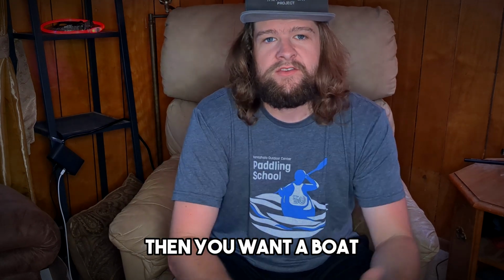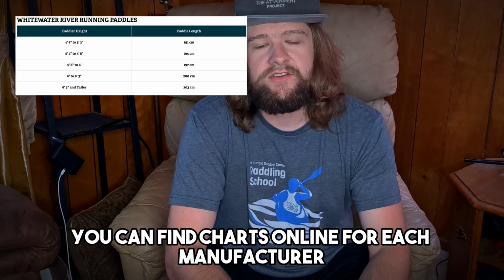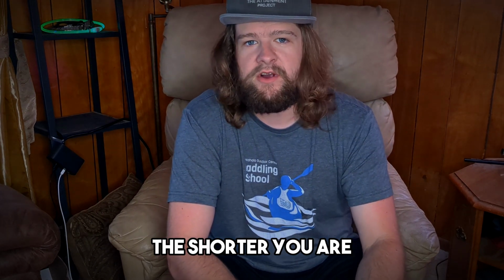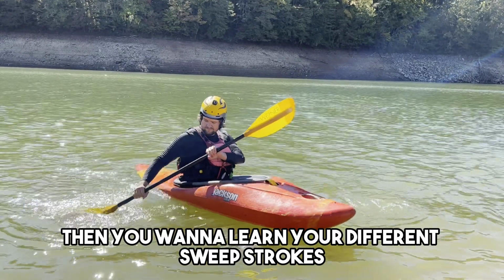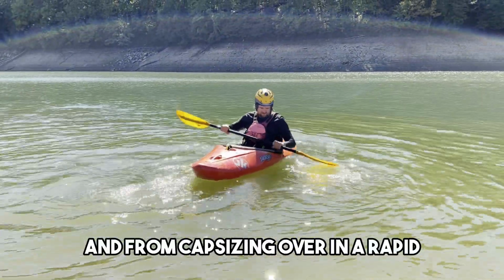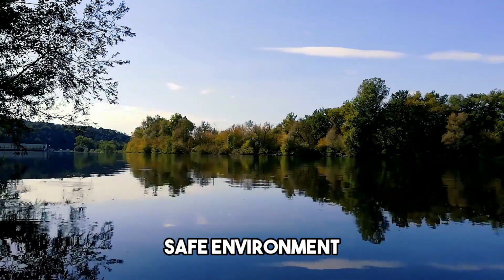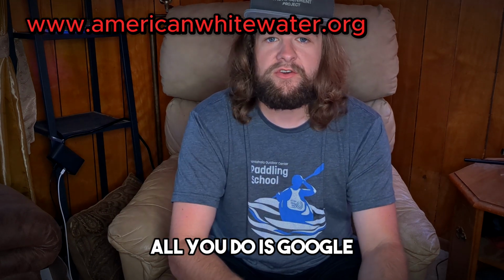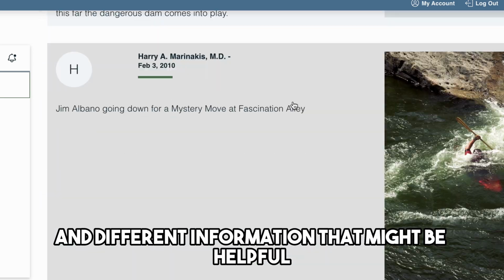Whitewater Kayaking for beginners: How To Get Started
We're going to discuss the key aspects to get started in whitewater kayaking for beginners. It's important to remember to be safe, invest in proper gear, stay on safe rivers, and find a tribe to paddle with.

I am Nick Murray a L3 ACA certified instructor. After paddling for almost 10 years traveling around the US as well as Mexico and taking instructor courses. I am now on a mission to create high quality educational videos and love to share helpful tips for those interested in whitewater kayaking!

00:00-00:34 - Intro
00:35-01:55 - Safety & Gear
01:55-03:20 - Techniques to Know
03:20-04:06 - The Most Asked Question
04:07-05:16 - Finding Your Tribe
05:15-05:50 - Outro